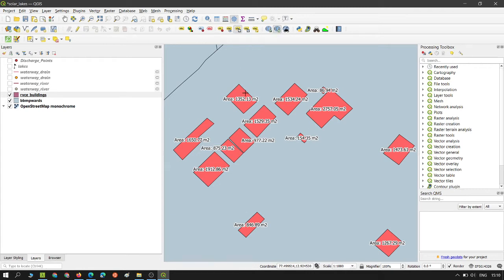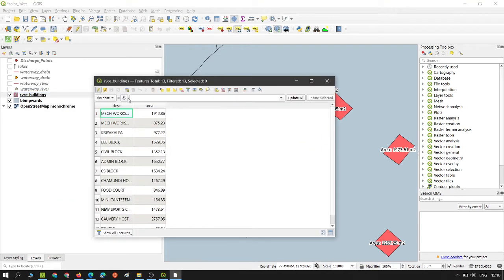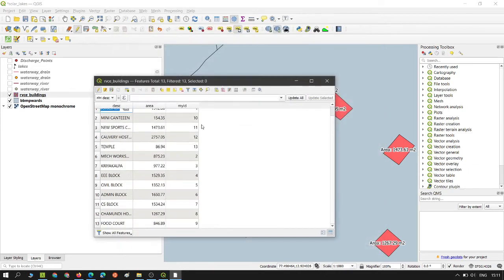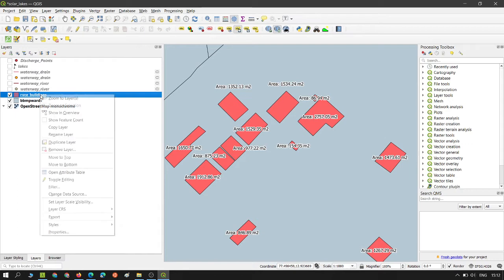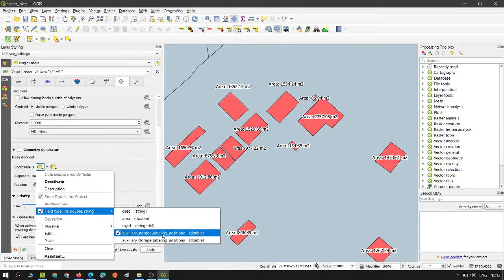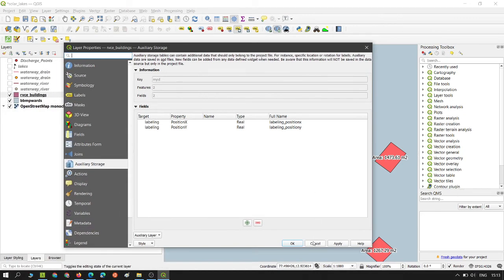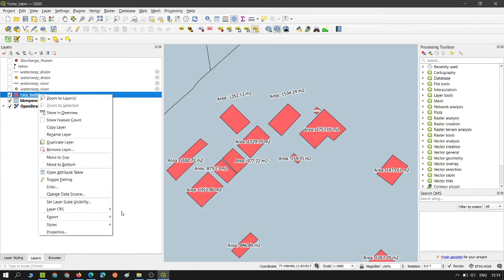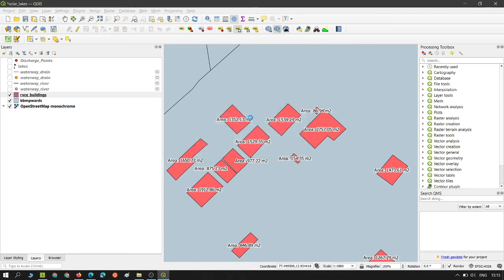Move, Rotate and style Label in QGIS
Positioning lable was hard and tedious in previous QGIS version. With the advent of auxilary-storage, things have become much simpler to begin with. Here we fiddle around with label properties and also maybe find a bug!!